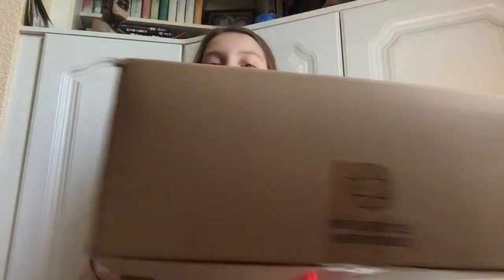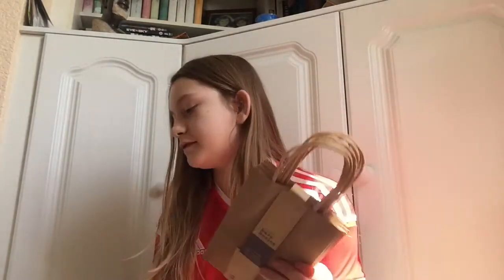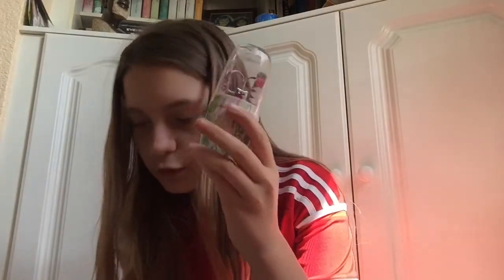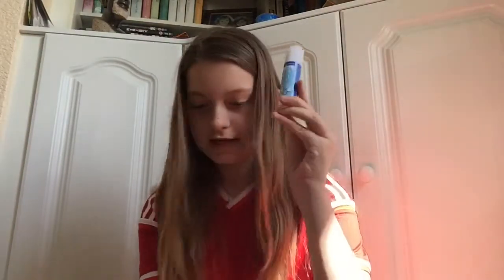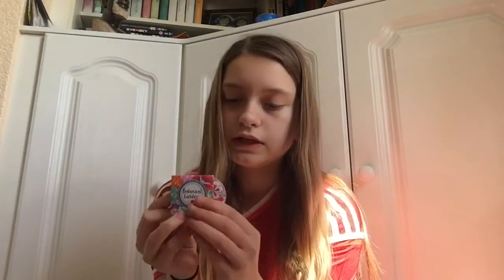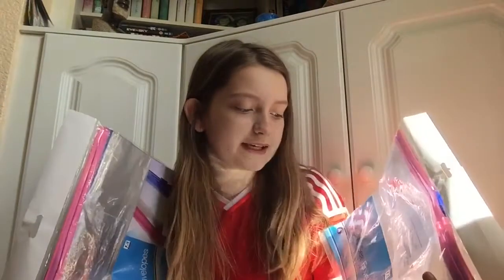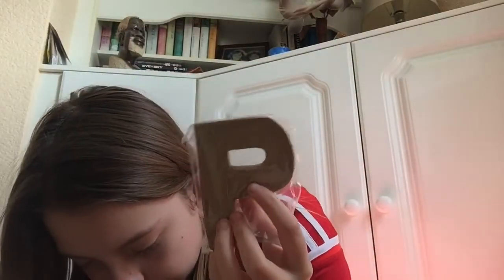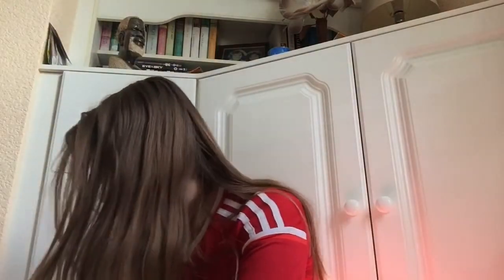Country Baskets Haul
VLOGMAS 2016 :

Please subscribe to my channel if this is the first video you have watched of mine also please leave a like and please comment any other videos you would like me to do .

You can find me :

• Popjam - ClaireLouise_1